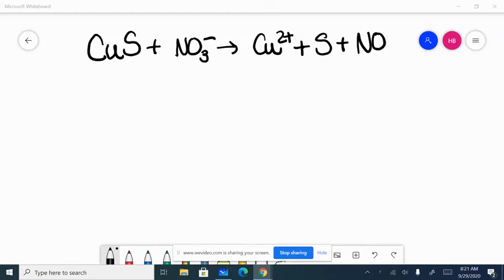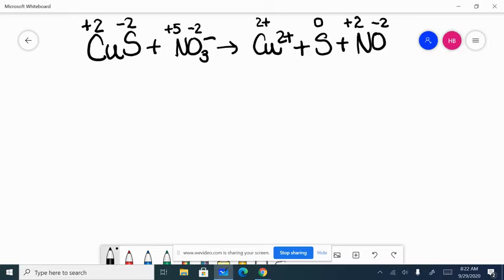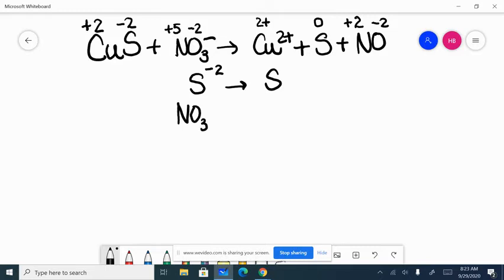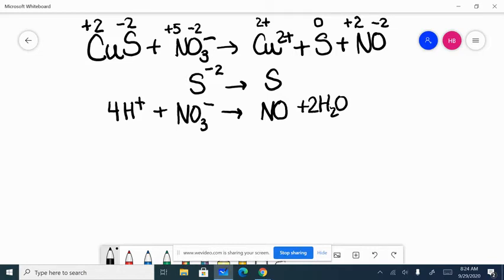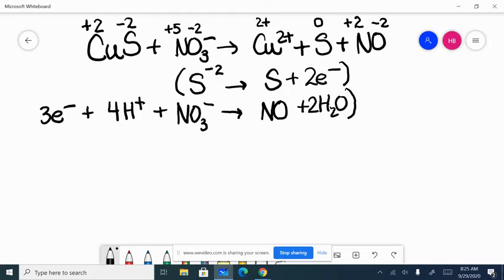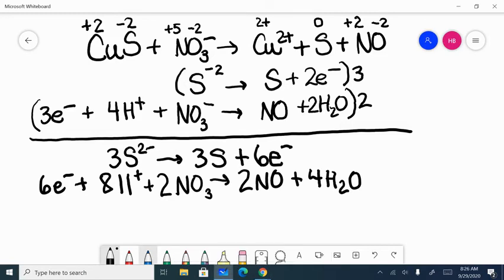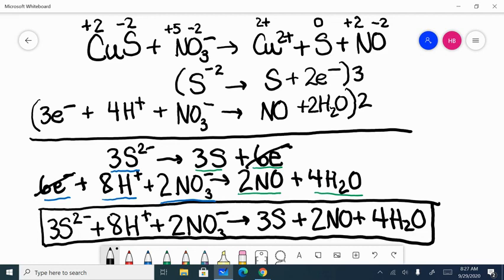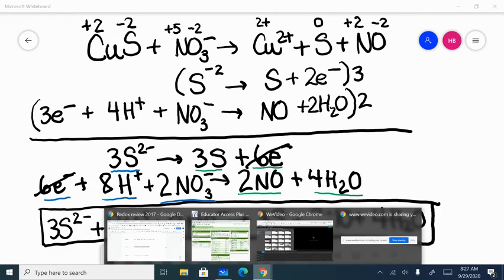Example 4 Redox Review 2020